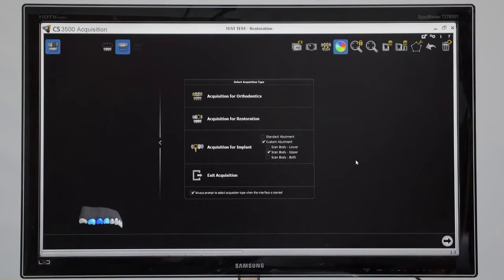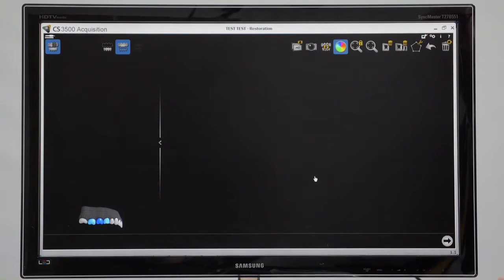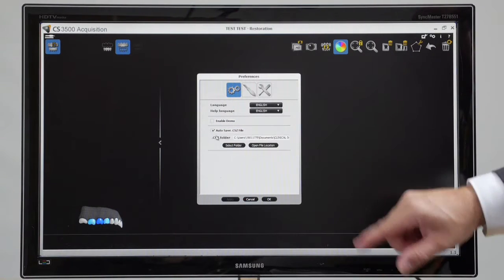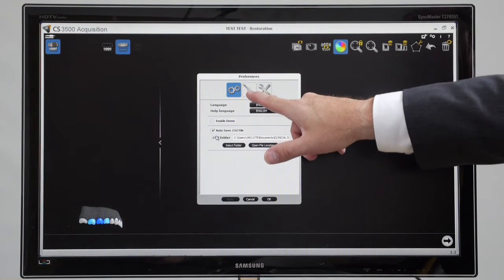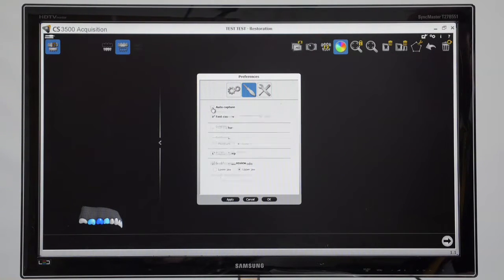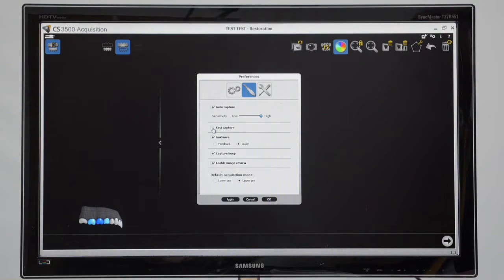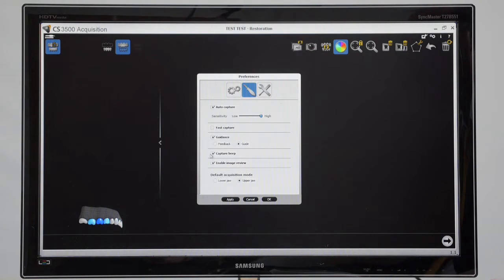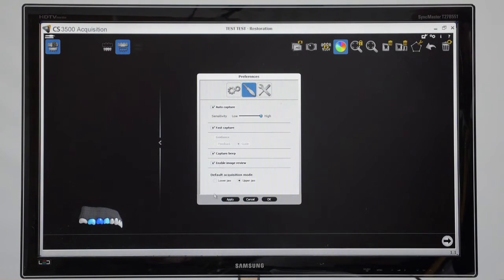CS 3500 Intraoral Scanner Checking settings